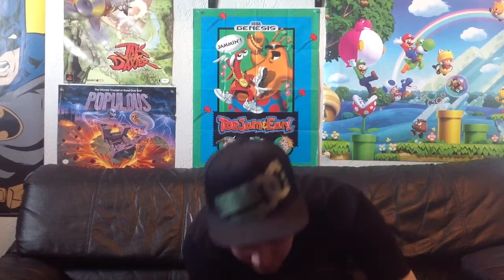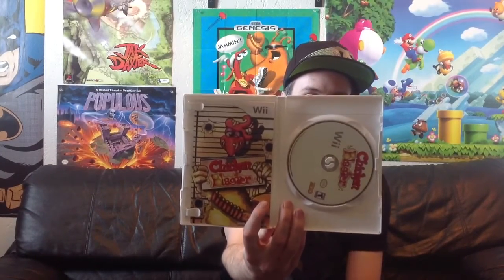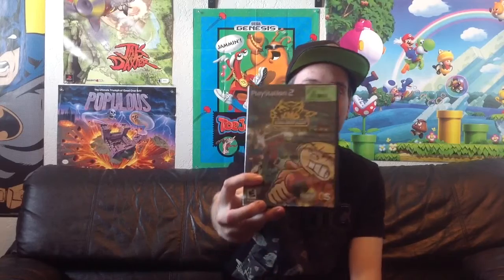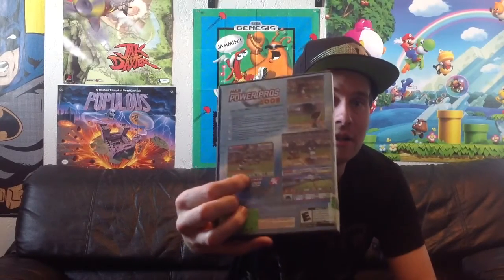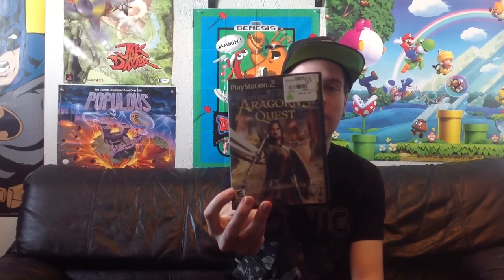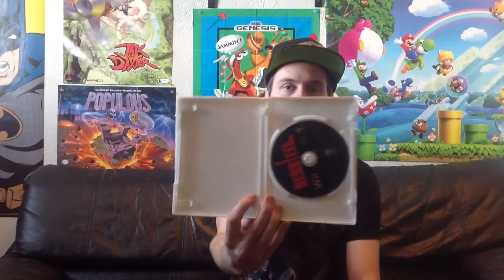Video game pick ups : boosting the wii collection and slayin Eb games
Some more pick ups to show you guys enjoy.